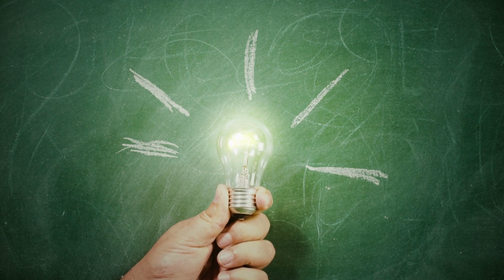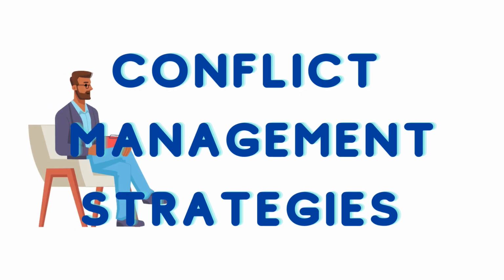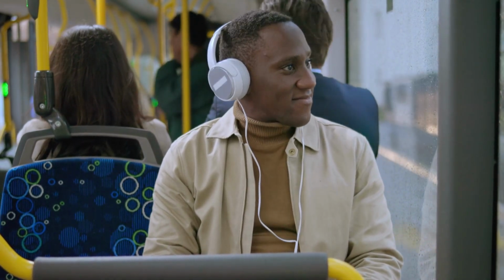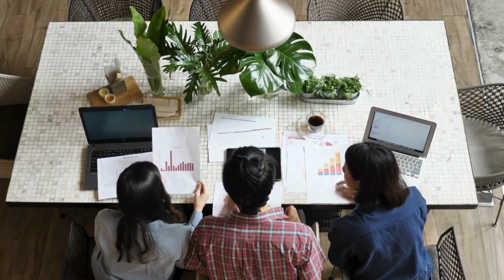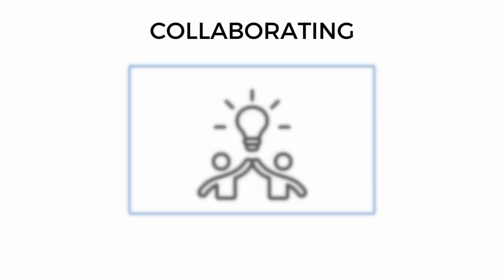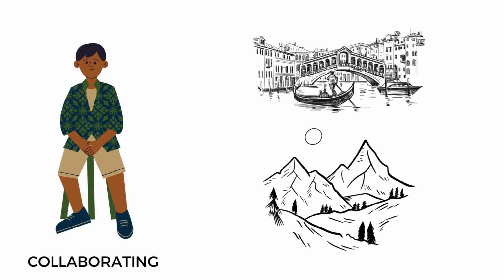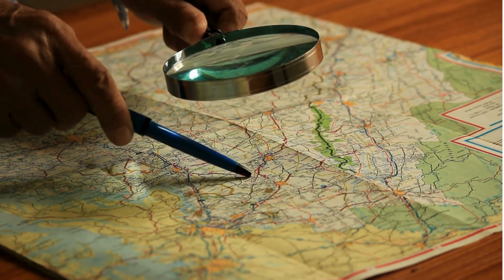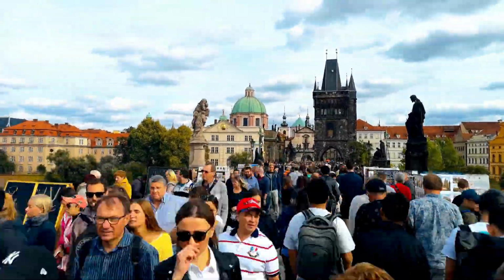On my feet Module 7 Cooperation (level 2) - Conflict Resolution Strategies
This video introduces key methods for resolving conflicts constructively. Participants learn about different conflict management styles (competition, compromise, cooperation, avoidance, and accommodation) and reflect on their application in real situations.

On my feet project (№: 2023-1-BG01-KA220-VET-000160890)
Erasmus+ programme